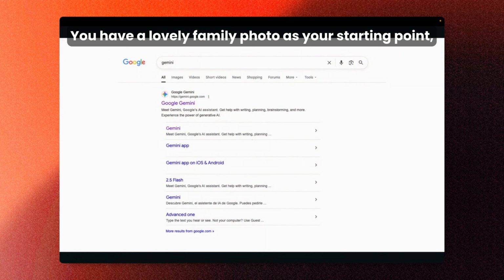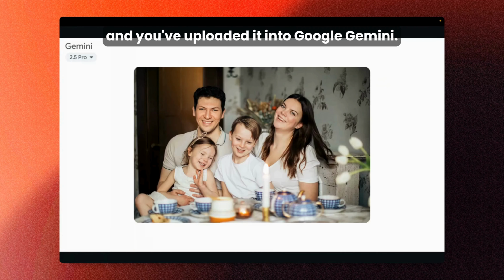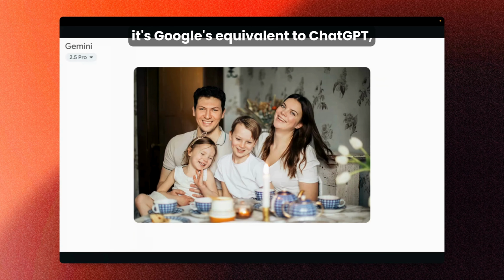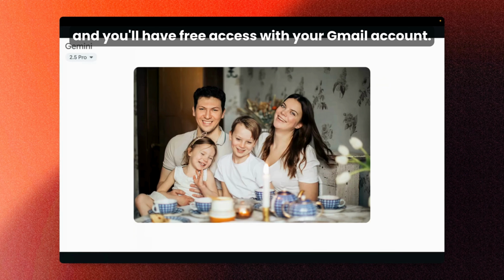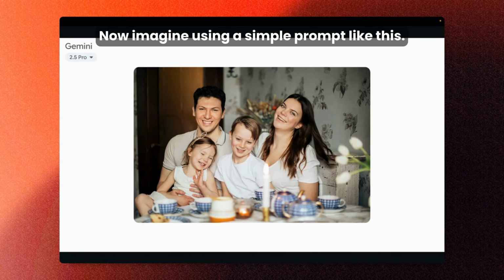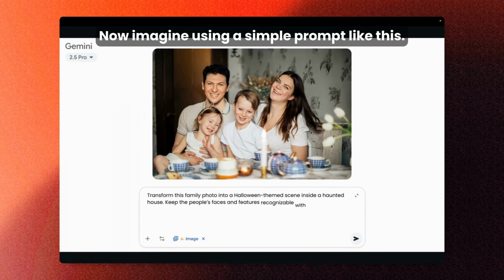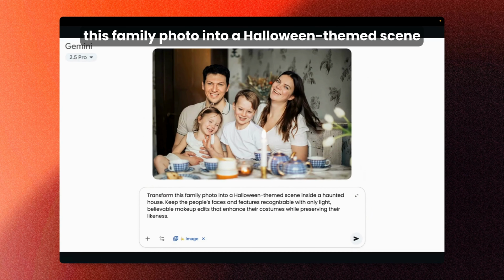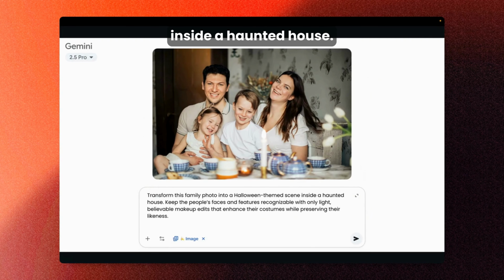AI Costume Try-On 👻 in Google Gemini (Nano Banana) + Canva Invites with RSVPs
Turn your family photo into a spooky Halloween invite with a twist! 🎃 In this tutorial, we’ll try AI Halloween costumes in Google Gemini (Nano Banana), then design a Halloween invitation in Canva, and finally publish it with online RSVPs using CreatEcards.

👻 What you’ll see:

- AI costume try-on with Google Gemini (Image editing with "Nano Banana")
- Dropping your spooky photo into a Canva invite template
- Publishing your invite with instant online RSVPs via CreatEcards

Perfect for: Halloween parties, trick-or-treat invites, or spooky birthdays.